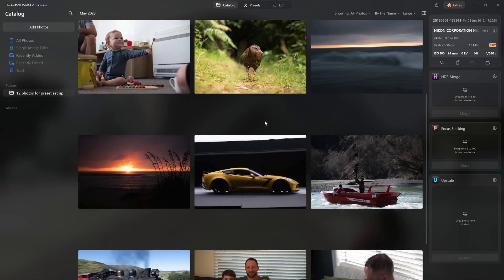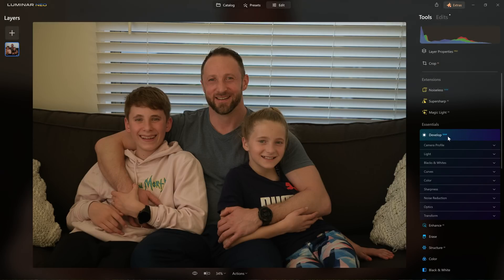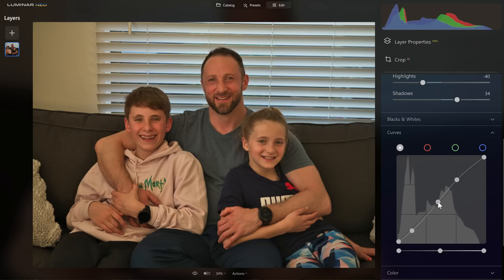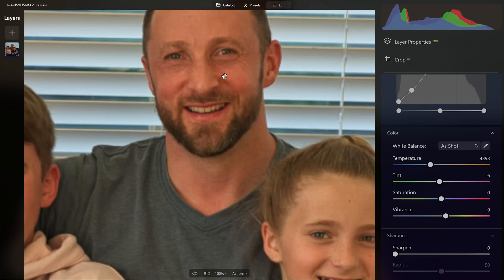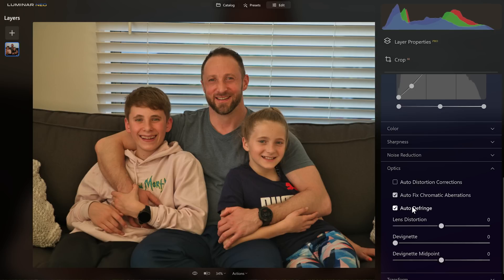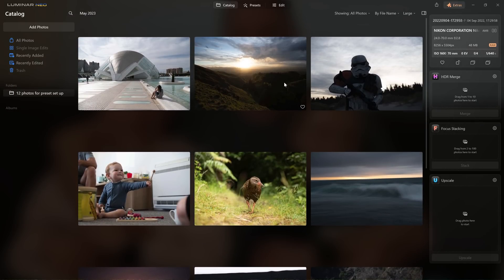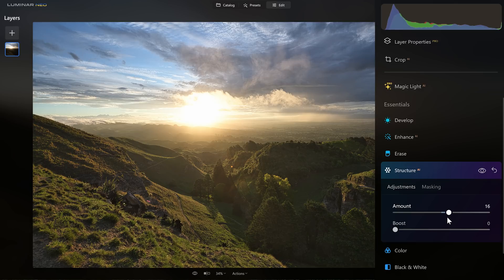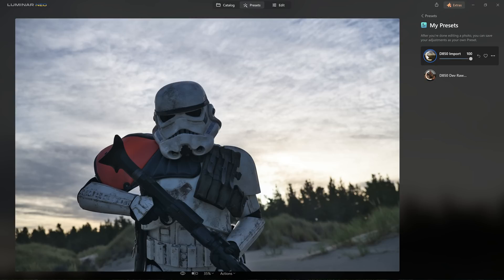Start EVERY EDIT with THIS PRESET in Luminar Neo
Let's create a preset to simplify photo editing and make any photo look better straight away. In this Luminar Neo tutorial I'll show you how to set up a preset that is designed to improve ALL of your photos, no matter what they are.